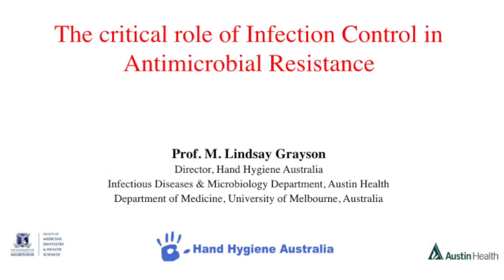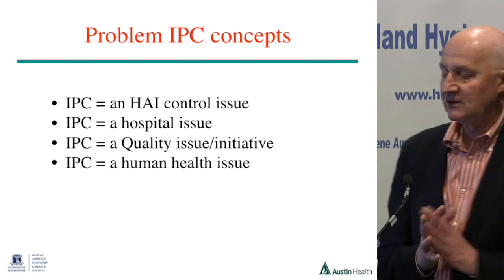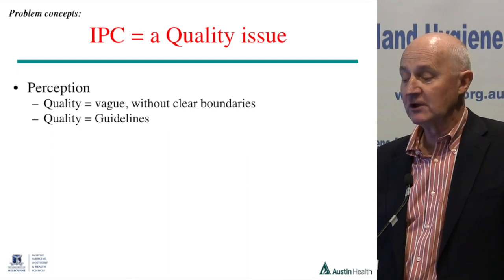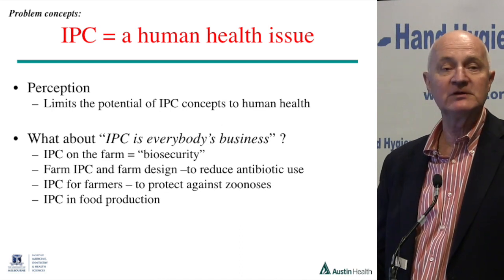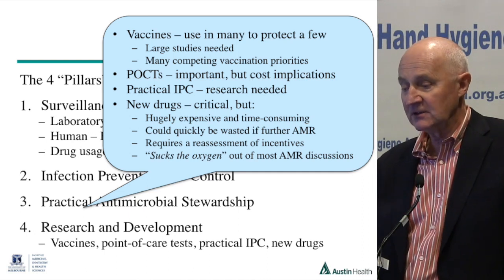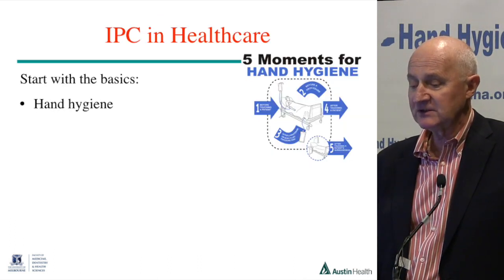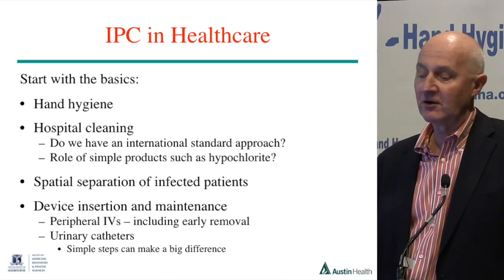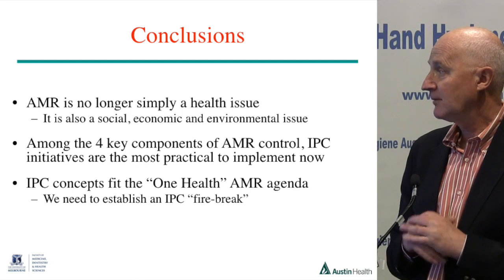The Critical Role of Infection Control in Antimicrobial Resistance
Prof Lindsay Grayson explains several facets of antimicrobial resistance, from over use of antibiotics in people and animals to arresting the spread of superbugs.